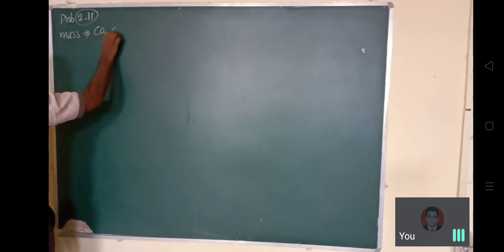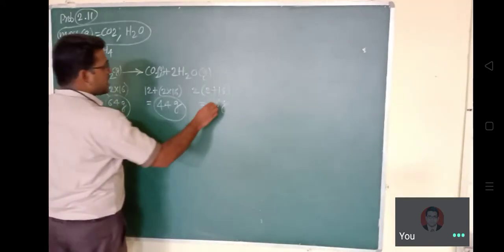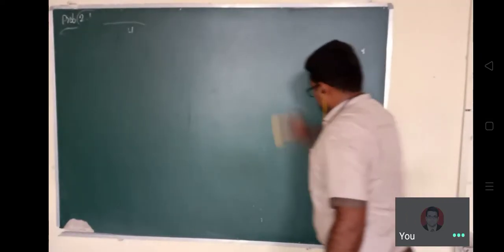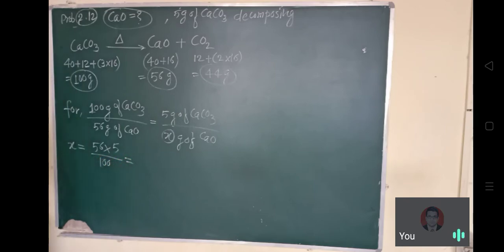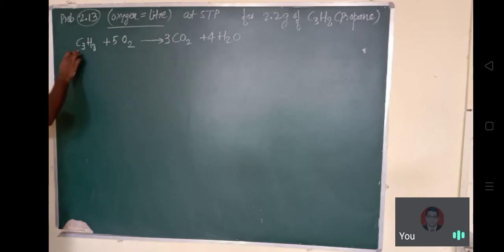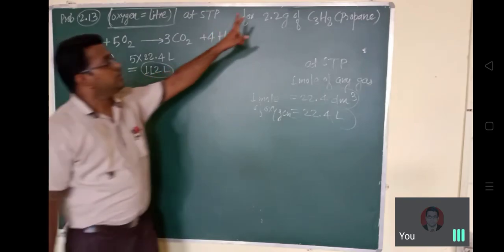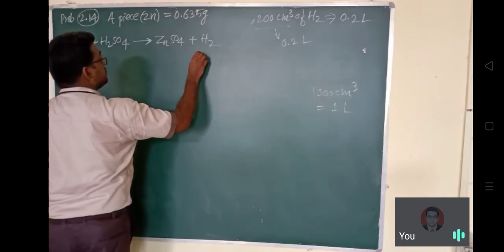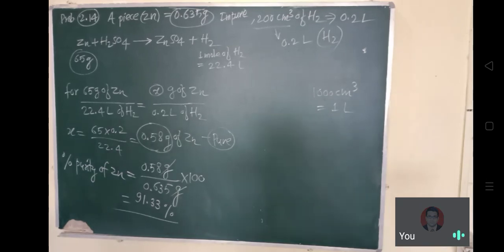Stoichiometric Calculation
problem based on stoichiometric calculations chemical reactions and stoichiometric calculations